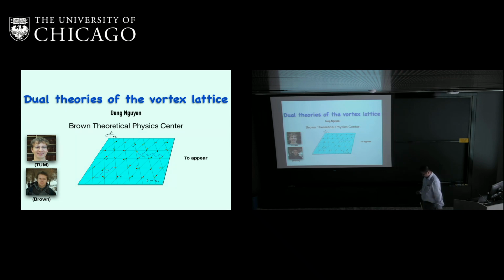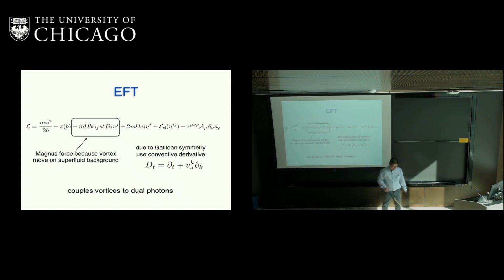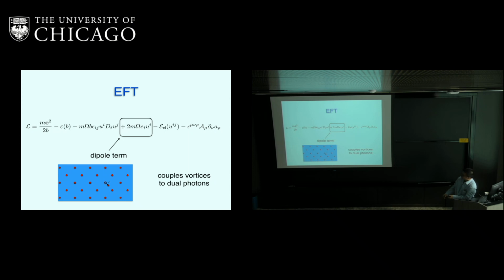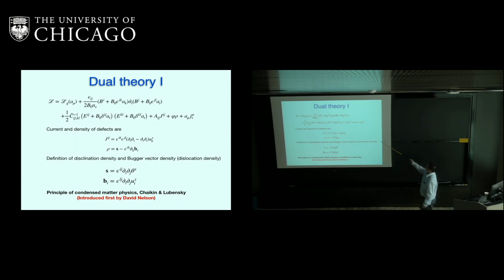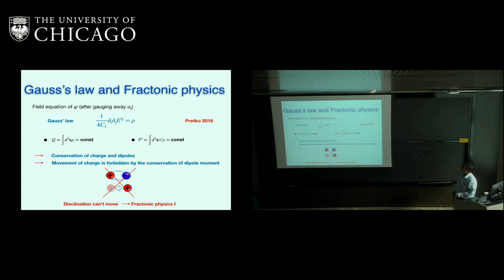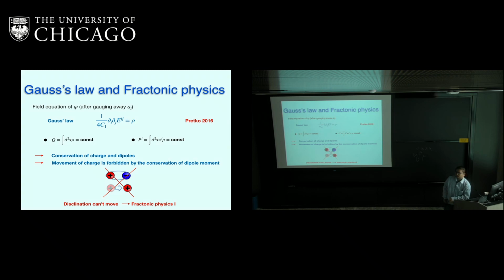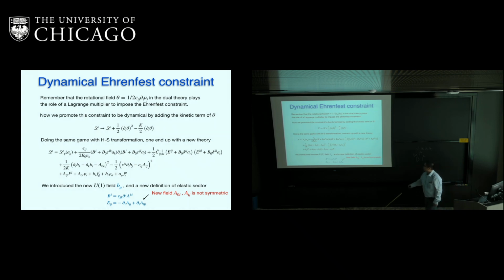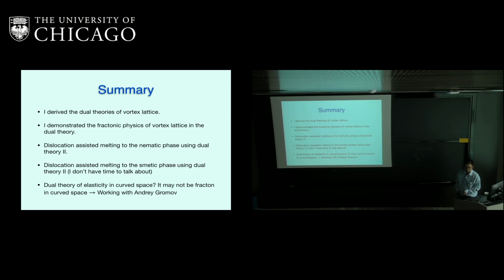Dung Nguyen - Dual Theories of the Vortex Lattice 2-27-20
Abstract:   The starting point of our investigation is the effective field theory of a two-dimensional vortex crystal derived in Moroz et al. SciPost 5, 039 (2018). Its low-energy degrees of freedom are the dynamical $u(1)$ gauge field $a_\mu$ (which via the boson-vortex duality encodes the physics of the coarse-grained superfluid degree of freedom) and coarse-grained displacements of vortices $u^i$ from their equilibrium crystal positions. I will derive the dual theories of the vortex lattice, and show the transformation explicitly from vortex lattice to Wigner lattice in the dual theories language. We also demonstrate the fractionic physics of the dual theories and physical interpretations from the vortex lattice. I will discuss the melting transition of the vortex lattice briefly.